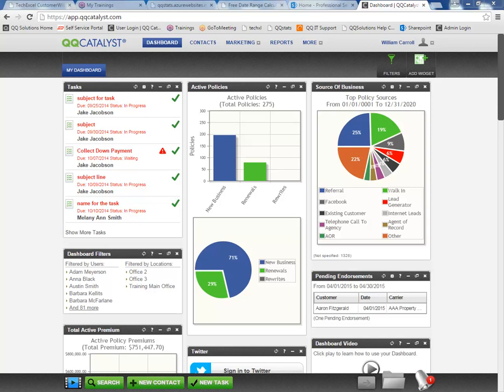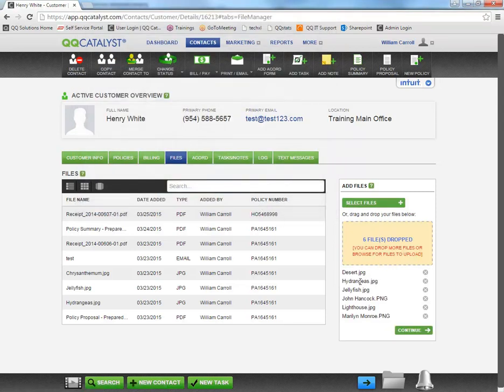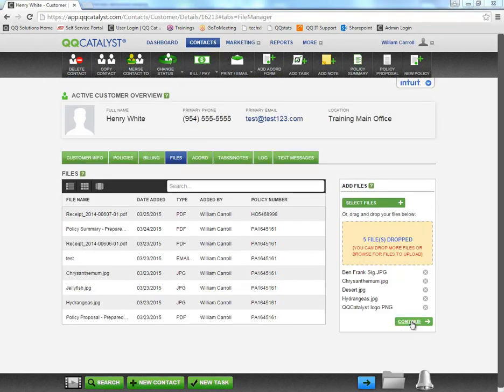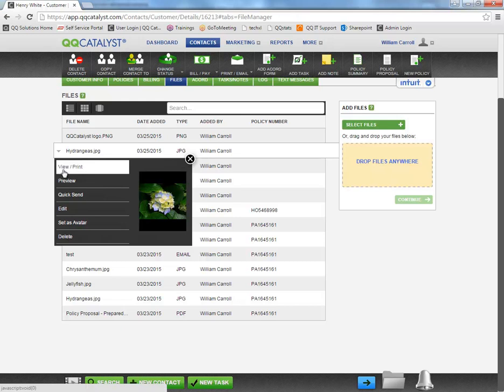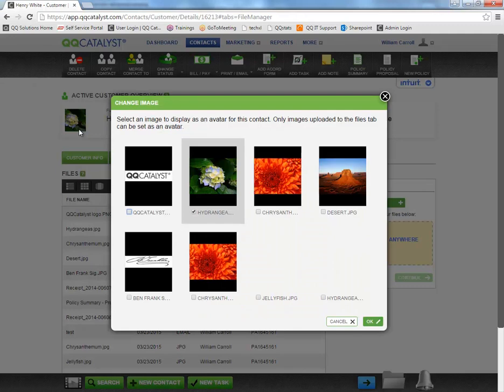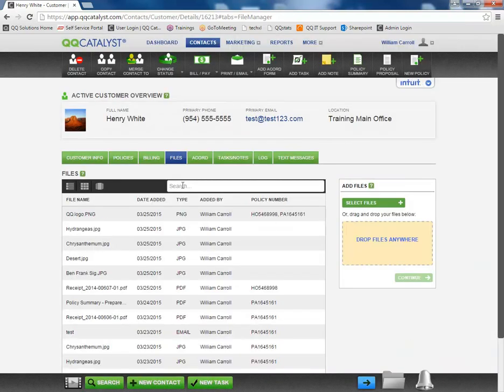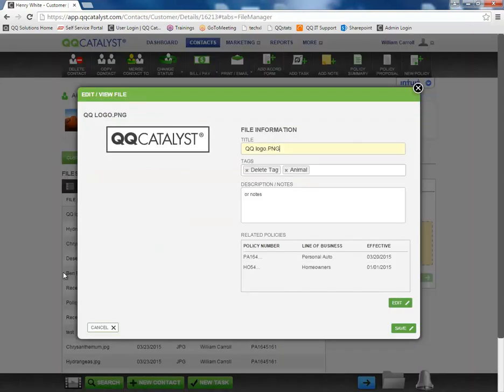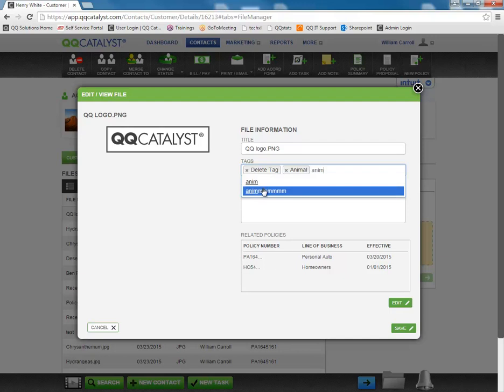QQCatalyst - How To Use File Tagging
This video shows you how to use File Tagging in the QQCatalyst Agency Management System.